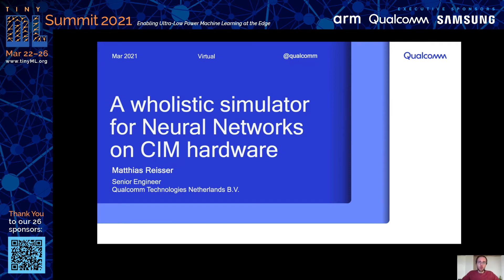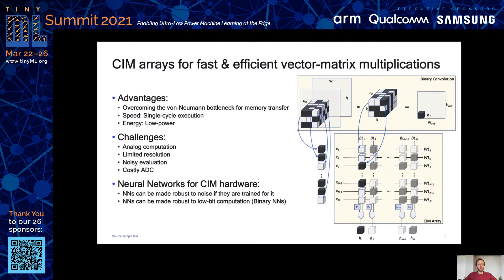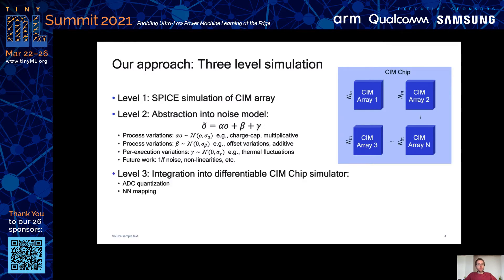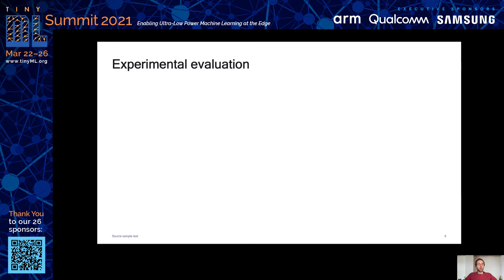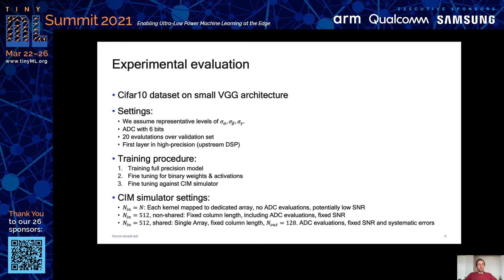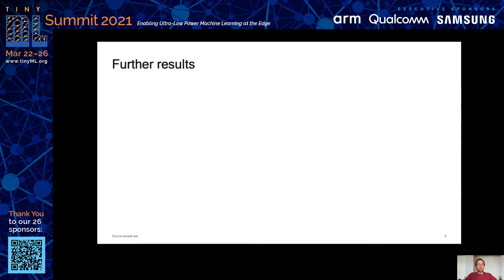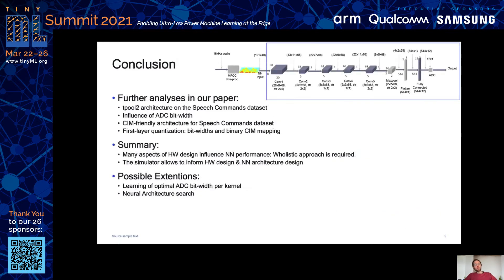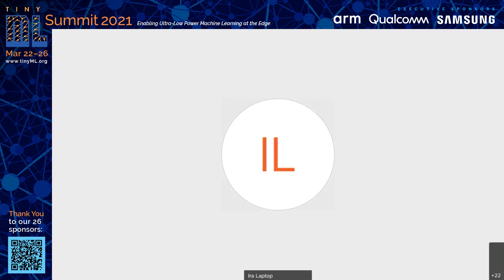tinyML Research Symposium 2021 Poster: Deep Learning for Compute in Memory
Deep Learning for Compute in Memory

Compute in Memory (CIM) accelerators for neural networks promise large efficiency gains, allowing for deep learning applications on extremely resource-constrained devices. Compared to classical digital processors, computations on CIM accelerators are subject to a variety of noise sources such as process variations, thermal effects, quantization, and more. In this work, we show how fundamental hardware design choices influence the predictive performance of neural networks and how training these models to be hardware-aware can make them more robust for CIM deployment. Through various experiments, we make the trade-offs between energy efficiency and model capacity explicit and showcase the benefits of taking a systems view on CIM accelerator and neural network training co-design.